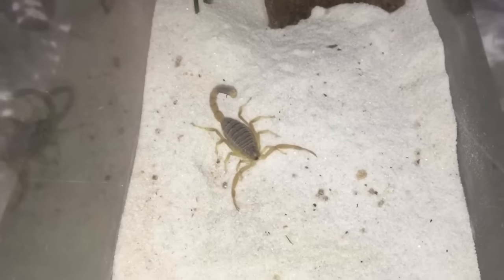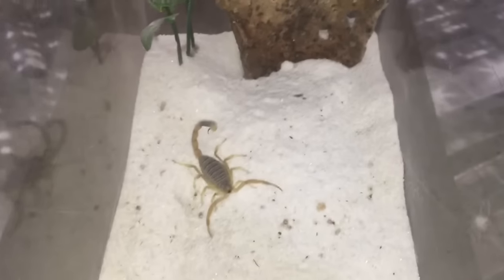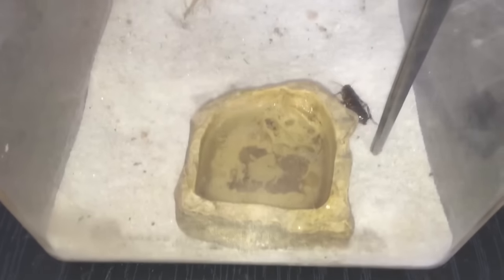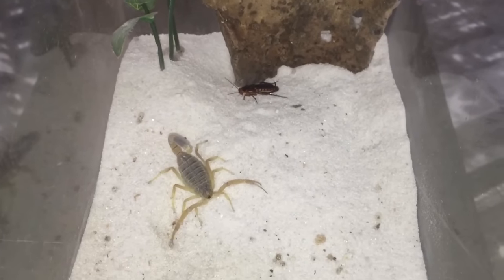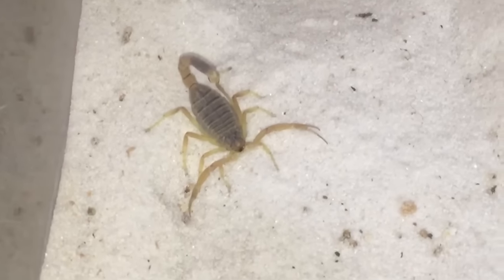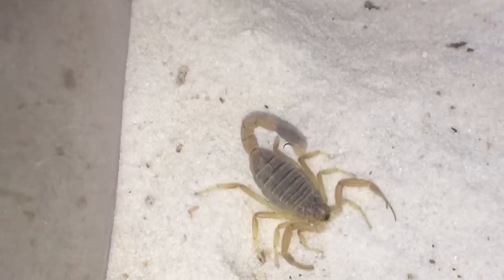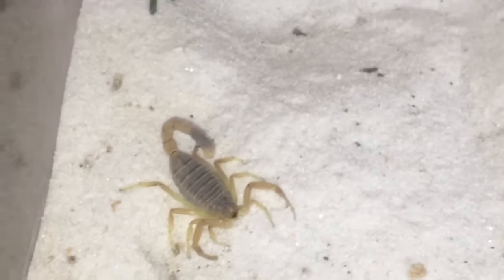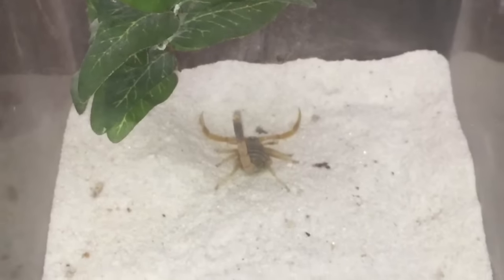Leiurus Quinquestriatus Aka DeathStalker ( Feeding )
My death stalker